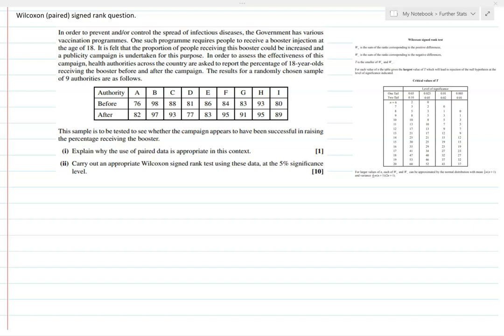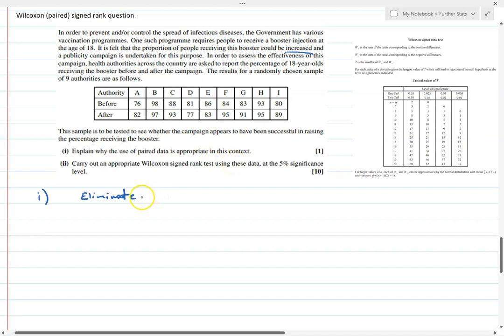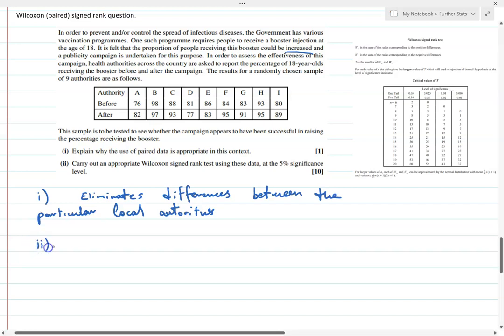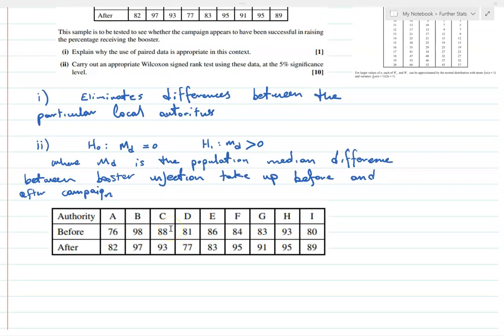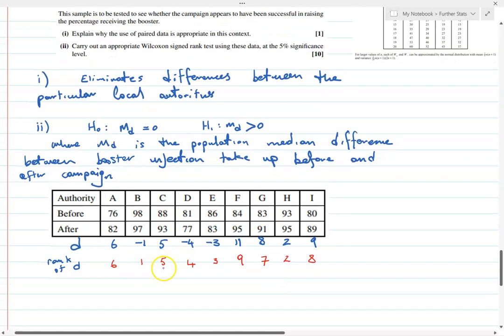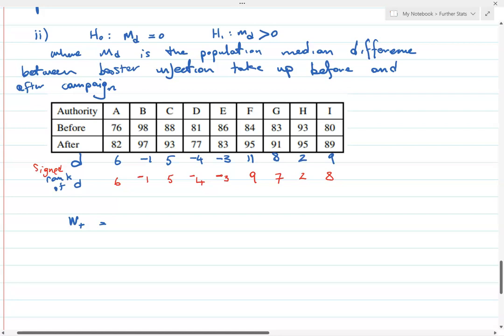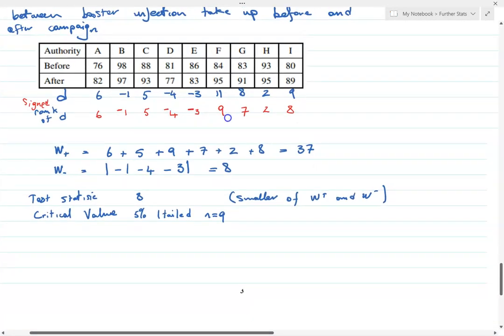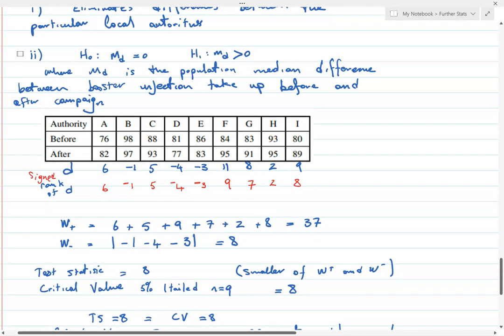Wilcoxon paired signed rank test example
For OCR A further maths and other specifications.